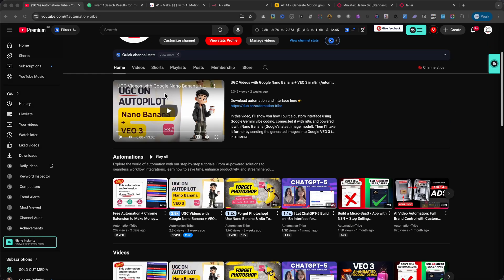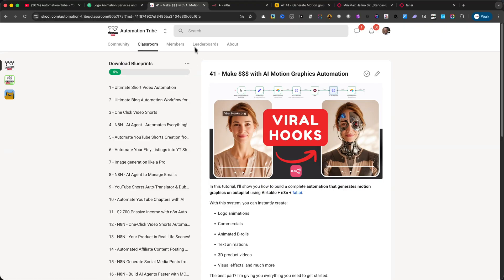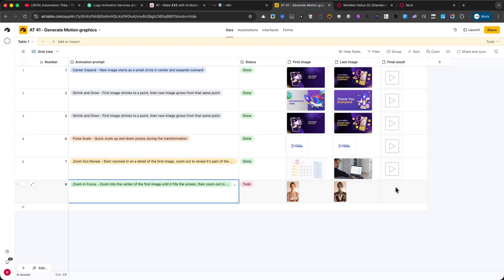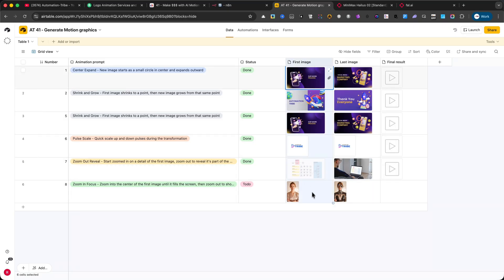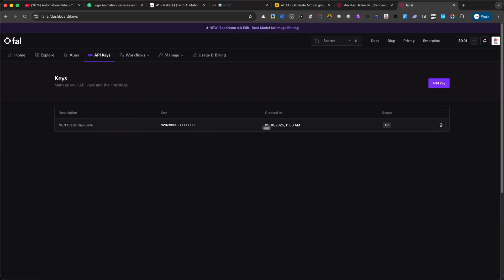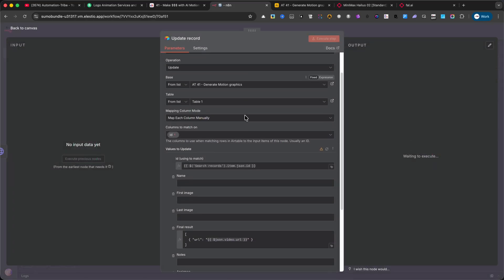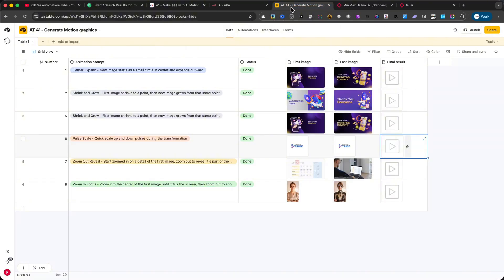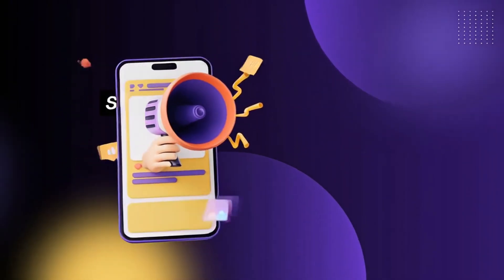Make $$$ with AI Motion Graphics Automation (n8n + Airtable)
Want to make money with AI? 🚀 In this tutorial, I’ll show you how to create AI motion graphics on autopilot using n8n + Airtable + fal.ai.

With just two images and a simple animation prompt, this automation will generate professional-quality motion graphics automatically — no design skills needed.

You’ll see step by step how to:
✅ Set up Airtable to manage your animation tasks
✅ Connect n8n with fal.ai using your API key
✅ Send images + prompts to fal.ai and generate animations
✅ Automatically save results back into Airtable

With this system, you can create:
 • Logo animations
 • Commercials
 • Text animations
 • Animated B-rolls
 • 3D product videos
 • Visual effects and more!

And here’s the best part: people are already paying $50–$300+ for these services on Fiverr and Upwork. With automation, you can deliver them faster and at scale.

👉 Grab the ready-made n8n workflow and the Airtable base template from the community link above and start building your own automated motion graphics system today!